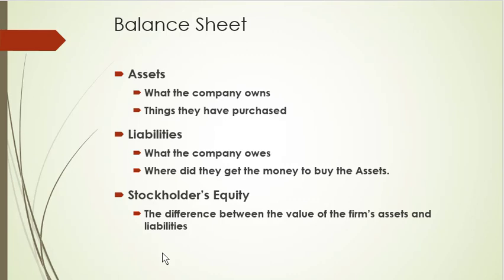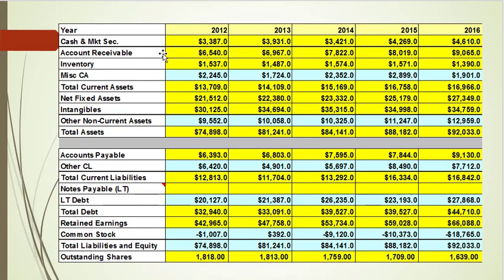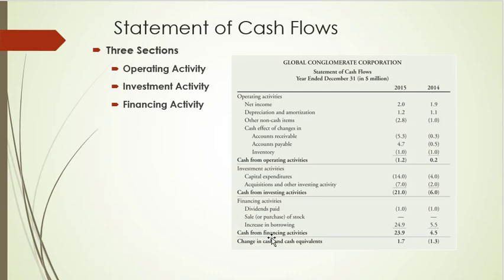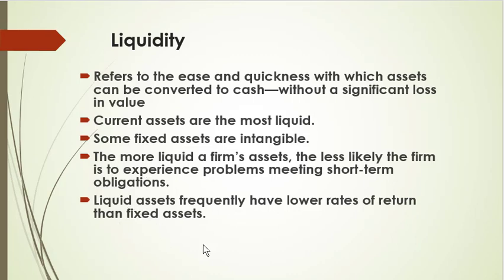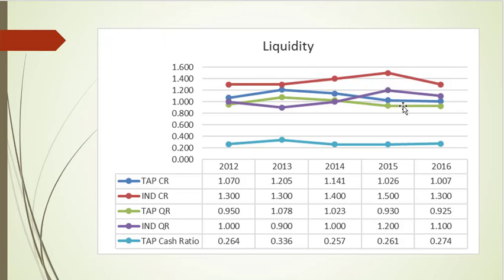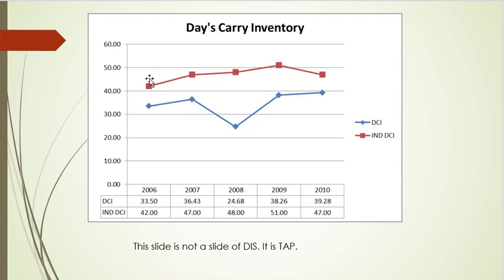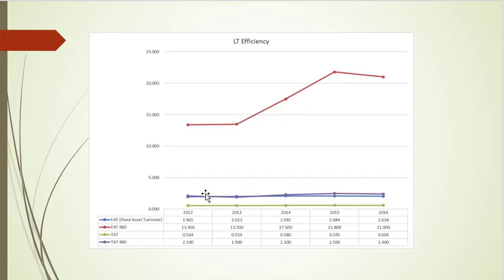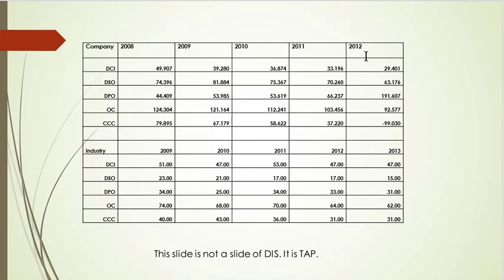Financial Analysis: Liquidity and Efficiency